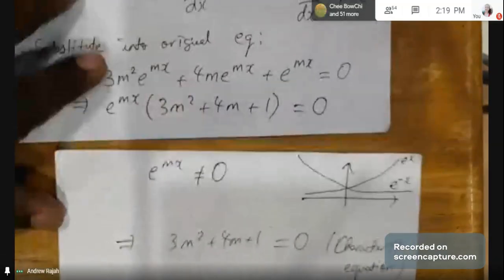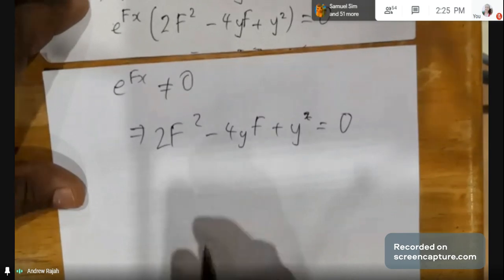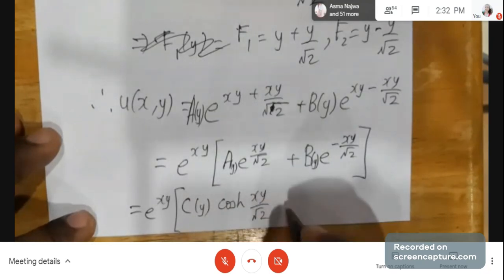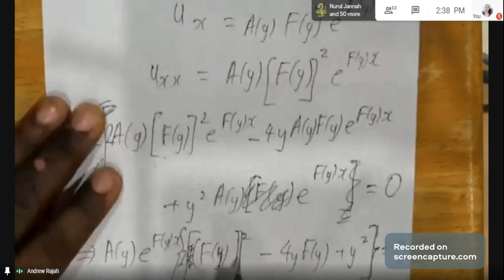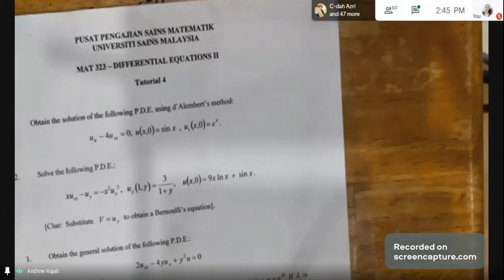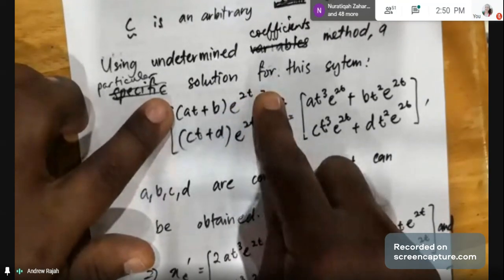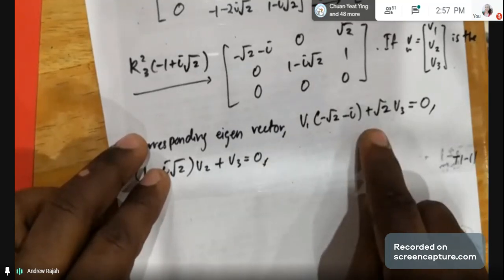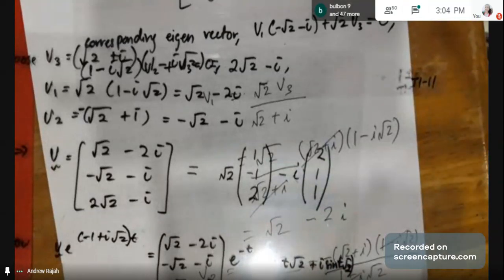MAT 323 Lec 15/12